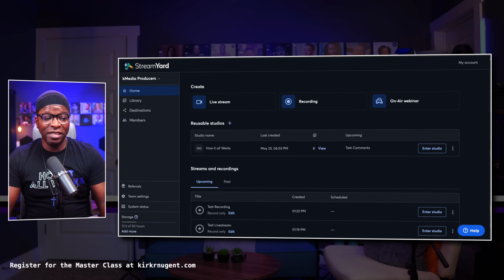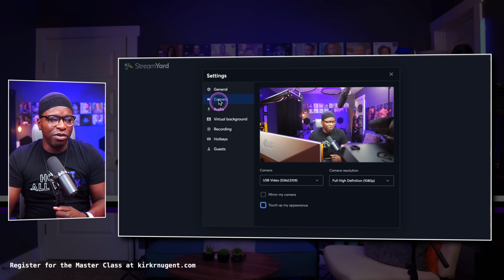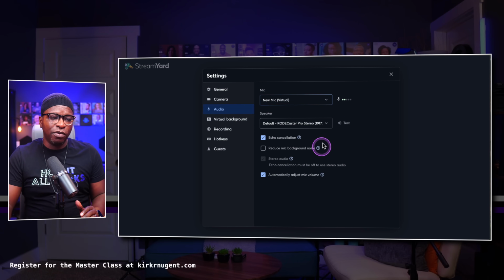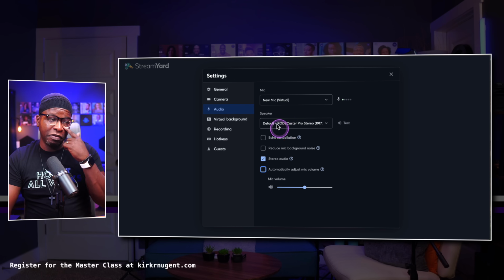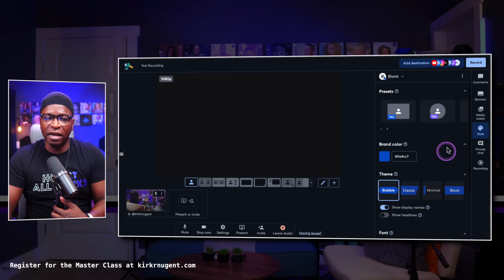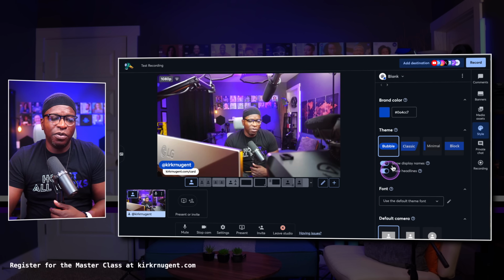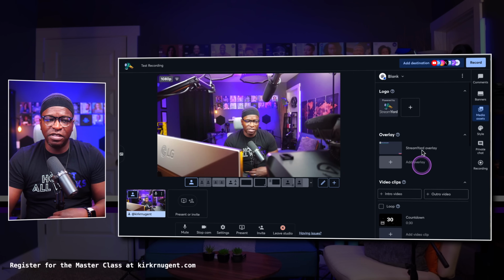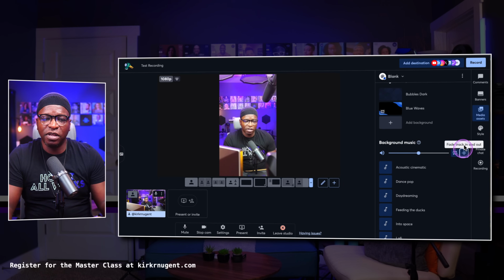Master StreamYard Studio Basics: Part 1 🎥 2025 Edition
Access exclusive resources, content, and a monthly live coaching session by joining our community

Master the essentials of StreamYard Studio with this step-by-step guide! 🎥 In Part 1, we break down the core features of StreamYard’s studio, perfect for live shows, inspirational stories, behind-the-scenes content, and live production. Whether you're hosting a live session or pre-producing content, this video covers everything you need to know to create professional broadcasts.

Here’s what we explore:
- Entering and setting up your StreamYard studio
- Adjusting audio and video settings for optimal quality
- Using echo cancellation and background noise reduction
- Customizing themes, layouts, and virtual backgrounds
- Managing reusable assets like overlays, intros, outros, and brand-specific media
- Navigating tabs such as comments, banners, private chat, and recording options

This video is packed with tips to elevate your live streaming and content creation strategy. From understanding brand asset management to enhancing your audience’s experience with interactive features, we’ve got you covered!

🎯 Interested in coaching? Let’s take your live production skills to the next level.

CHAPTERS:
00:00 - How to Enter the StreamYard Studio
04:16 - Understanding Brands in Streaming
06:45 - Customizing Comments and Banners Appearance
09:28 - Overview of Recording in StreamYard
10:26 - Communicating Effectively with Guests
10:49 - Enhancing Your Stream's Visuals
12:11 - Utilizing Media Assets in StreamYard
17:19 - Outro

🟣🟣🟣 A Werker is only as good as their Tools! 🟣🟣🟣

👀 ABOUT ME

I'm Kirk Nugent, Video/Content Coach, and on this Channel I teach Time-Saving video production techniques for the non-media professional enabling them to leverage the power of content. Learn how to produce Consistent content, on a tight schedule, with no prior video experience. Turn your knowledge into impact turn your knowledge into income: Through the power of Video with light or no editing required.

This is how it all works.  Don't Complicate Content | Leverage Video Naturally.